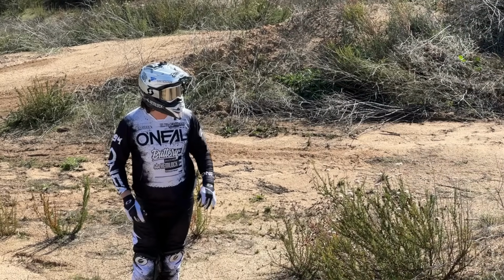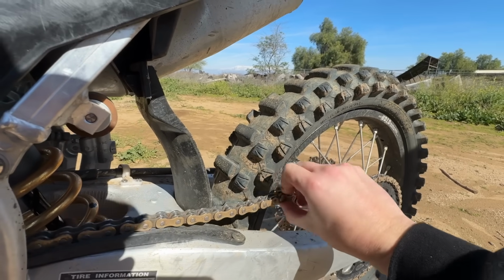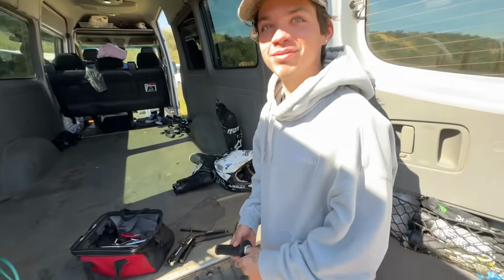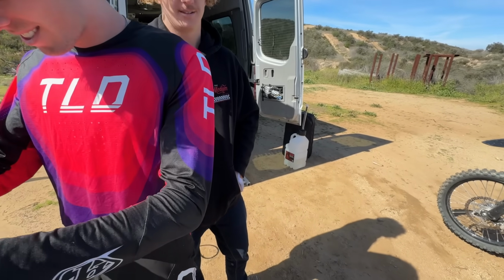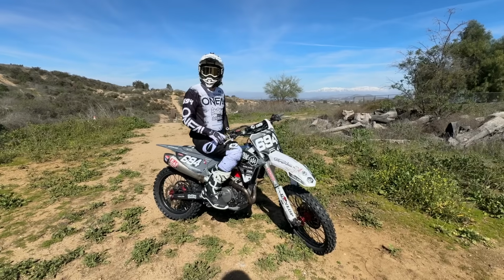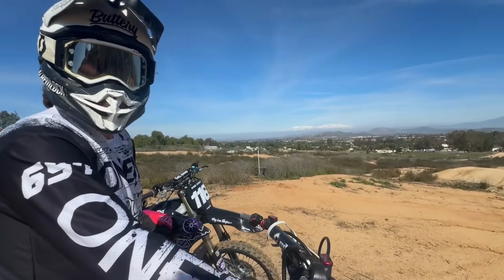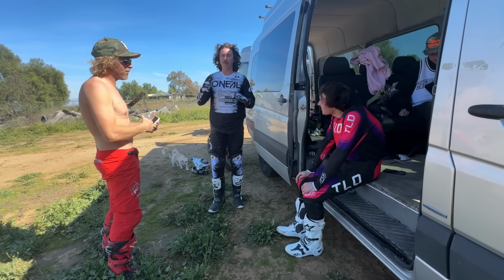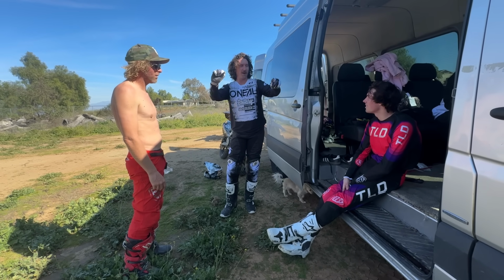I CRASHED Riding Supercross - Buttery Vlogs Ep234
I was so stoked to ride supercross until I crashed! It's been awhile since I have been on a supercross track and I was excited to ride. We built a track and the sections were all so dialed definitely a really fun track. It's always a great day when you get all of the boys together for a rip! Thank you to everyone who watches and supports us we truly appreciate you!